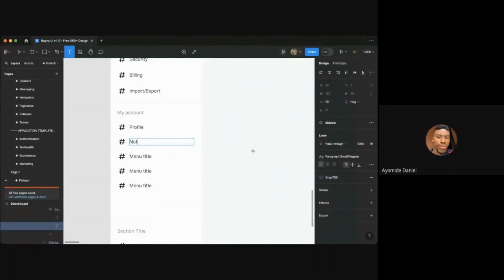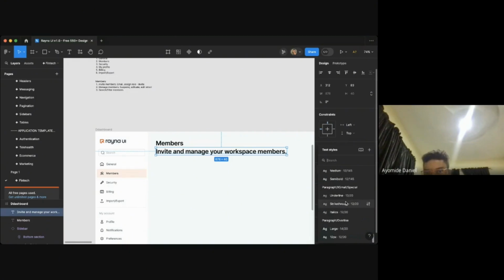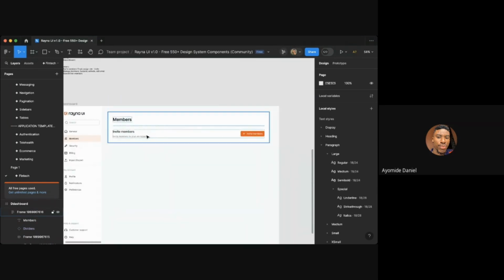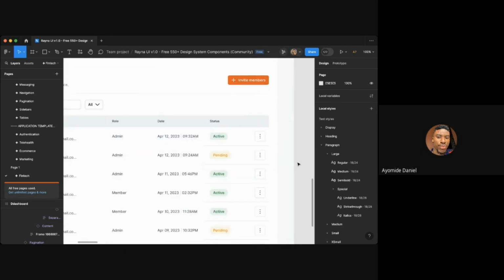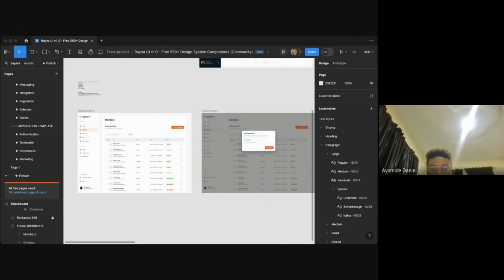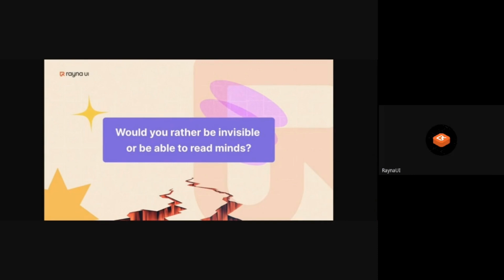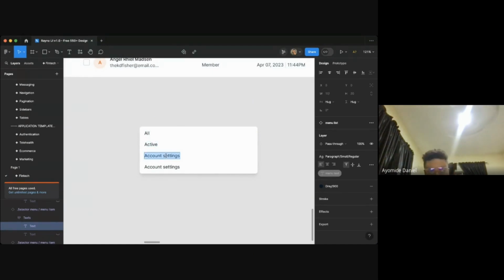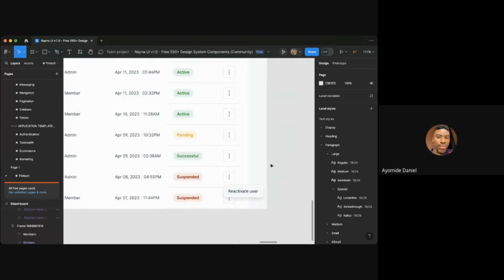DesignWithMe Series: Episode 6 feat. Daniel Ayomide.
Episode 6 of DesignWithMe is live! Watch how Daniel Ayomide designed a Member Flow for a Saas Product using Rayna UI.

Host: Emmanuel Chukwuemeka
Editors: King Ade